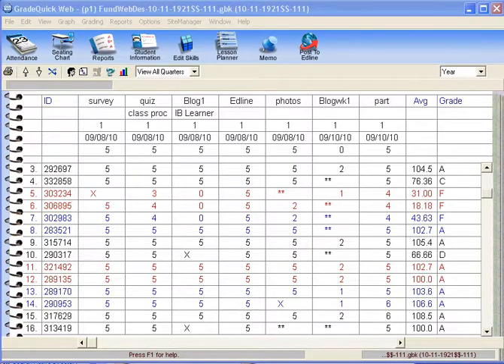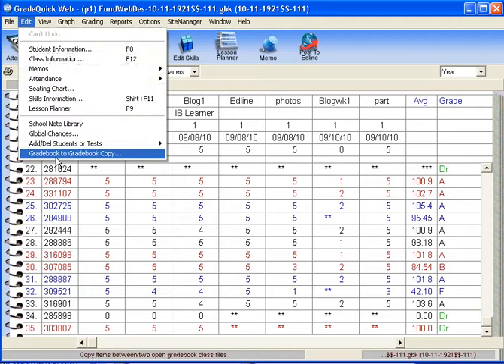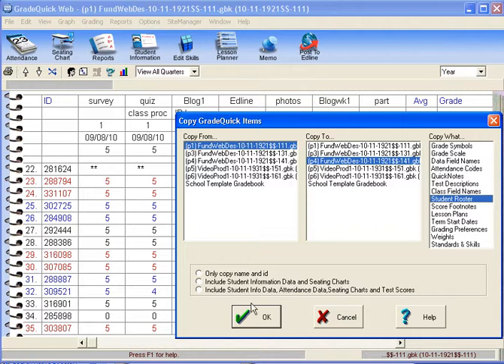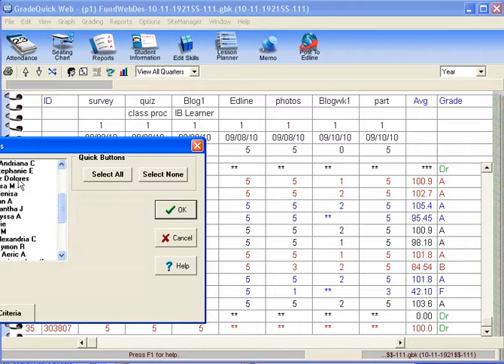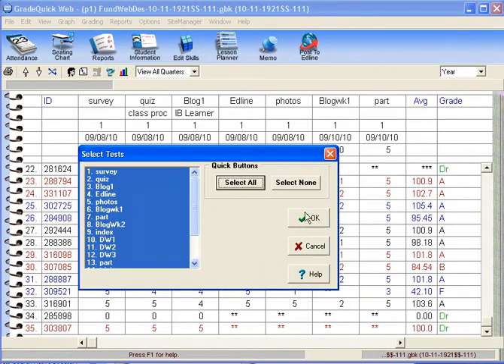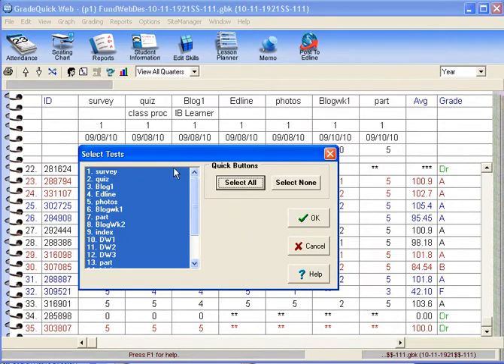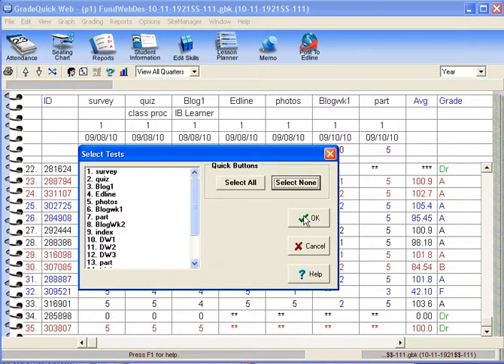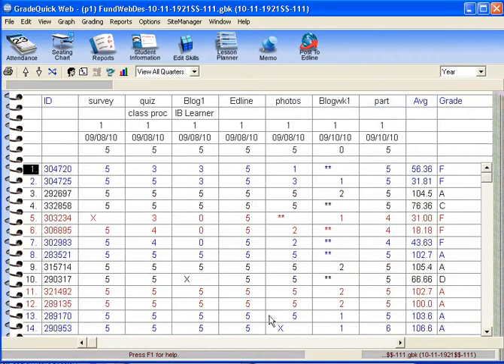copying stu rosters